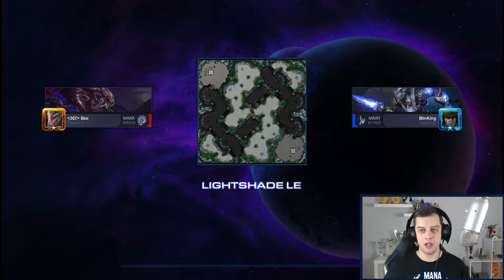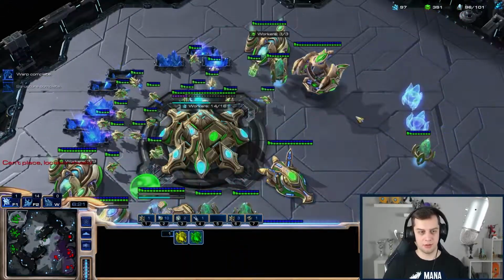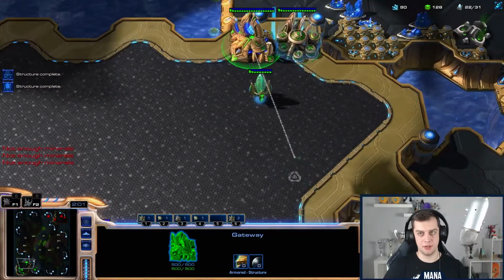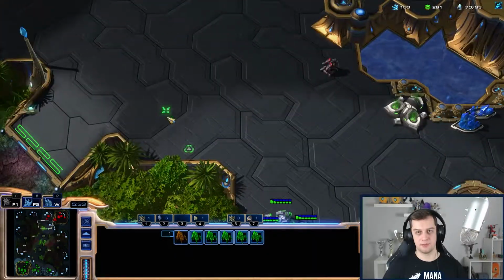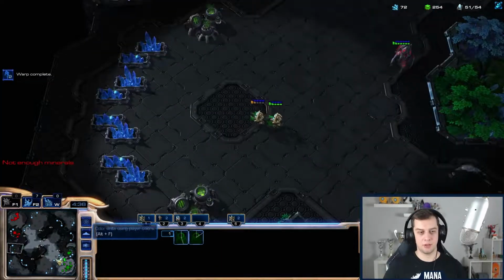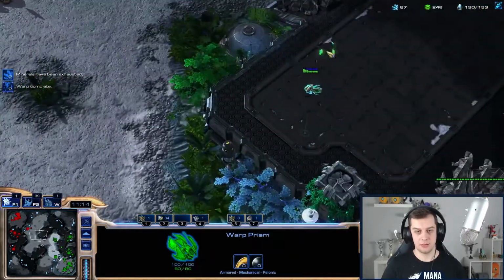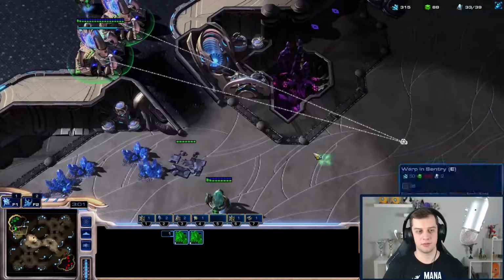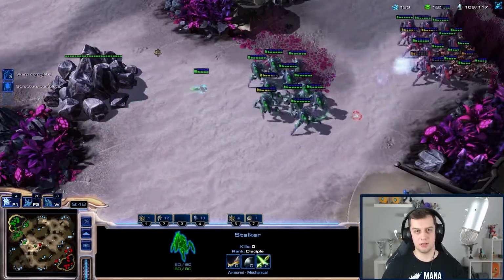Top level Starcraft only 6600+ MMR opponents | MaNa's Ladder Hour #11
Ok, the first match is at 6559 MMR but it's CLOSE. Another great episode with very high level Starcraft and we get ALL match ups!

0:00 Intro
0:08 Game 1 (PvZ vs Bee)
12:46 Game 2 (PvT vs Ronaldinho [Kelazhur])
20:48 Game 3 (PvP vs MaxPax)
35:22 Game 4 (PvP vs DnS)